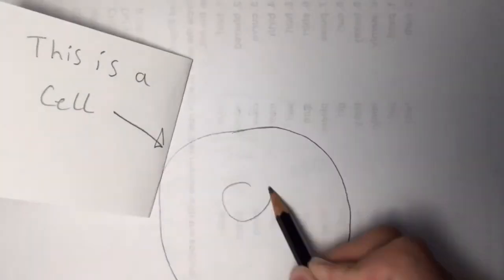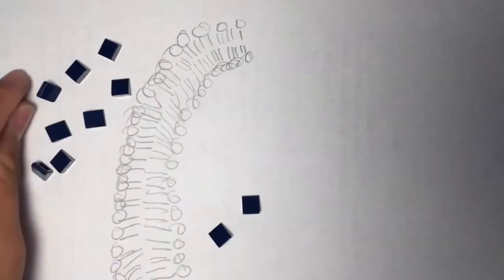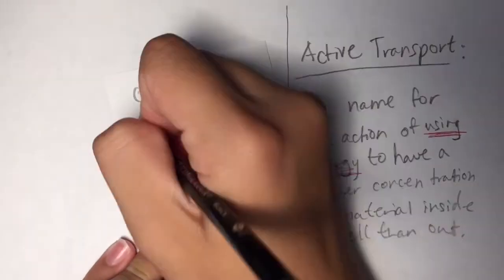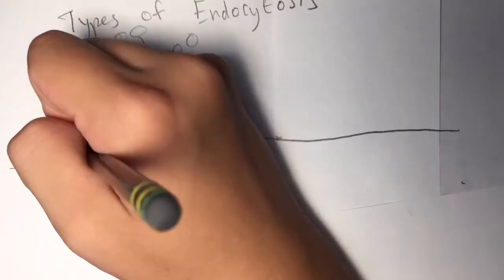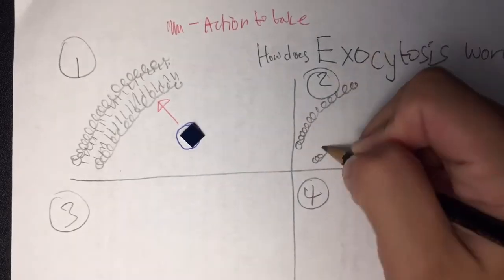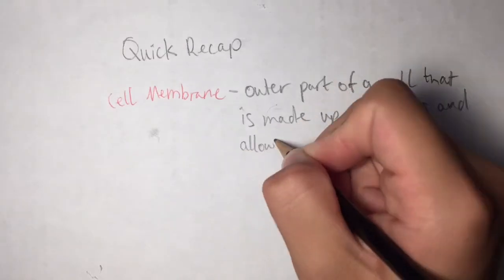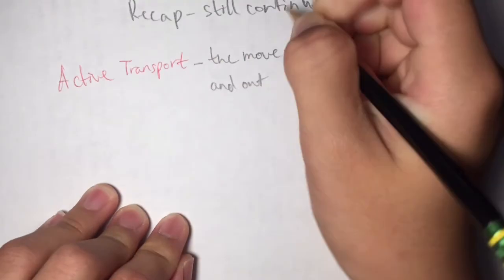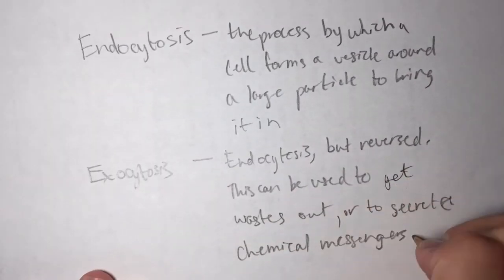Science: Cell Movement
This is a short video on how cell movement works. It covers Active and Passive transport.